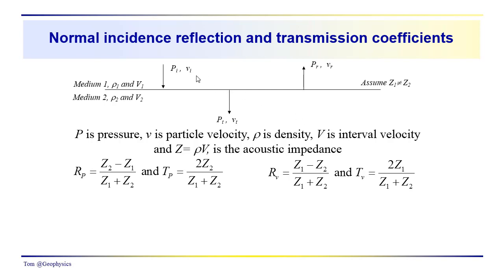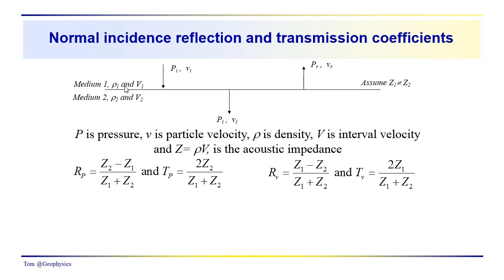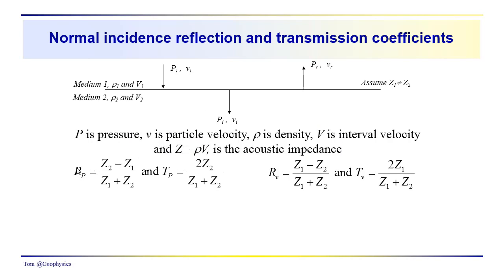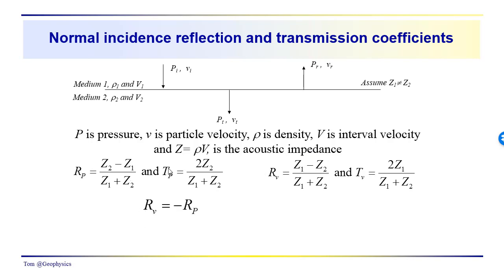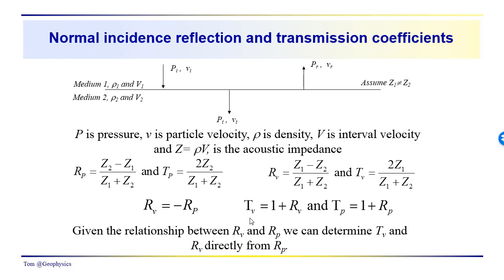Geophysics: Seismic - conservation of energy with problem to consider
We review relationships developed for reflection and transmission coefficients and define the energy conservation relationship in terms of conservation of incident power per unit area and reflected and transmitted power per unit area. We conclude by presenting you with a problem to consider.